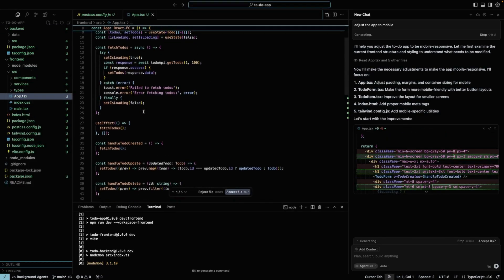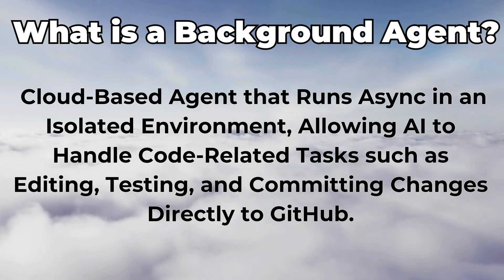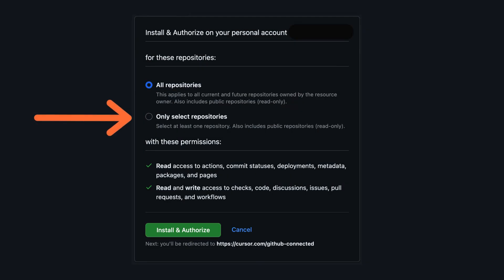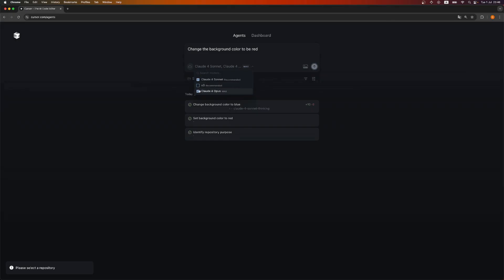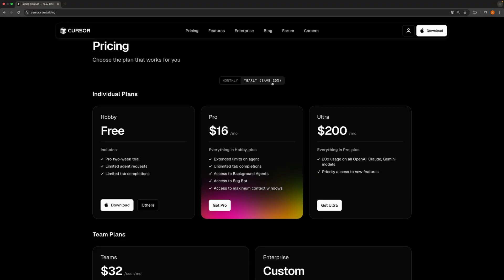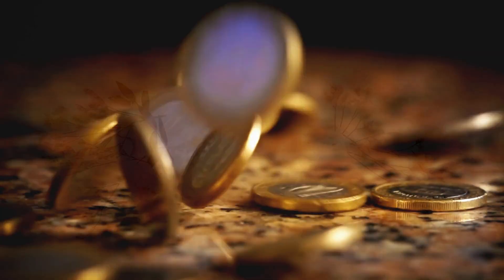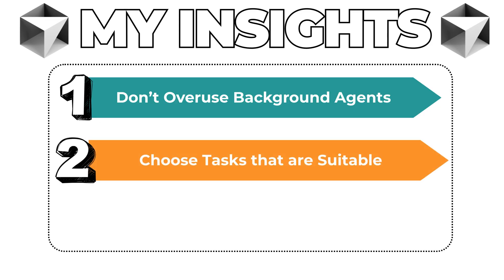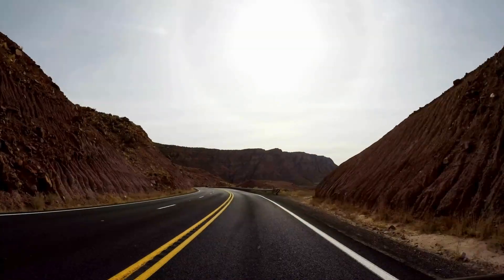Cursor Background Agent - My Honest Review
Cursor Background Agent is changing the game.
After weeks of testing, I’m sharing 3 powerful insights every developer should know — from smart use cases to hidden costs. Learn how to set it up across IDE, web, and Slack, and discover when background agents are worth it (and when they’re not). Plus, a few honest warnings before you burn through your usage limits. Stay to the end for pro tips that’ll level up your Cursor workflow.

Timestamps:
00:00 Context
00:22 What is Cursor Background Agent
00:44 Cursor Background Agent Setup
01:09 Cursor Background Agent Demo
01:52 Cursor Background Agent Pricing
02:46 My Insights about Cursor Background Agent